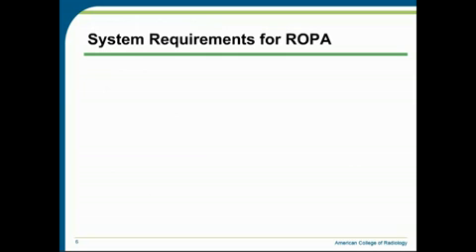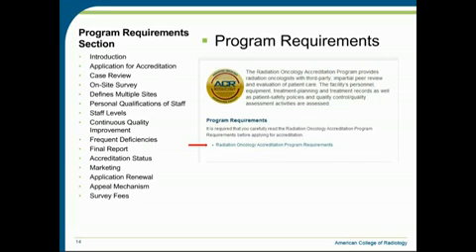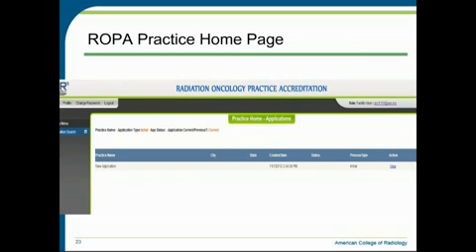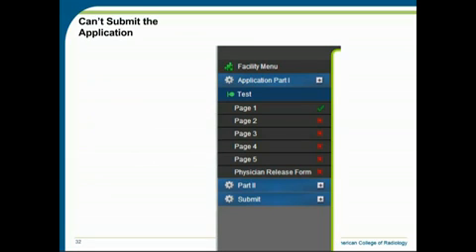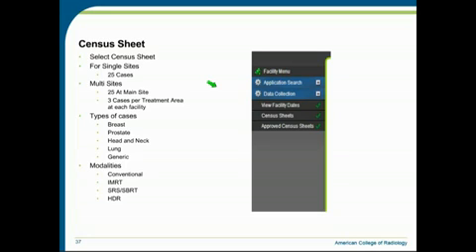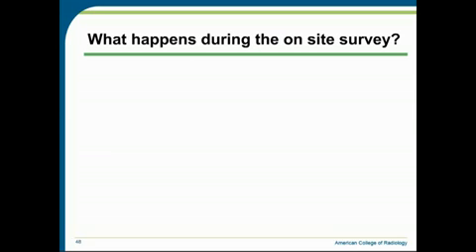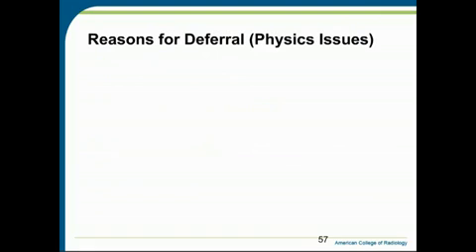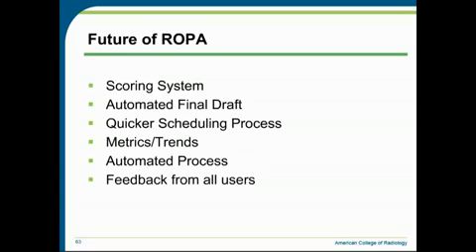Radiation Oncology Practice Accreditation Program Webinar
Everything you need to know about ACR radiation oncology accreditation